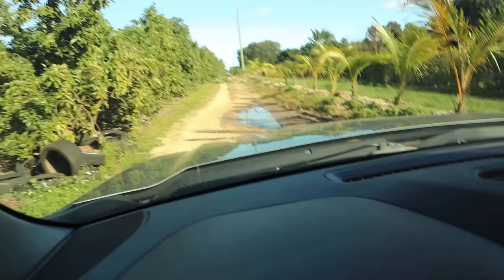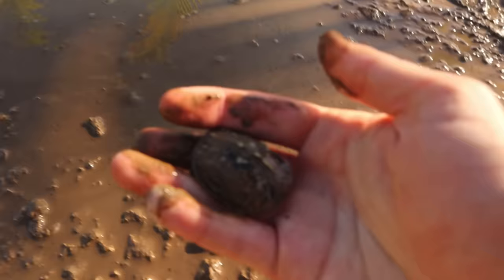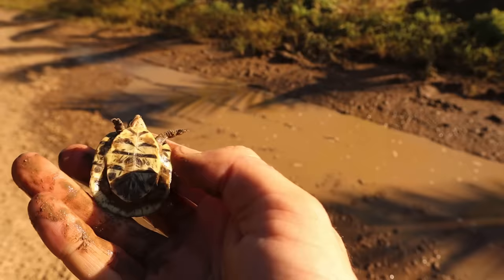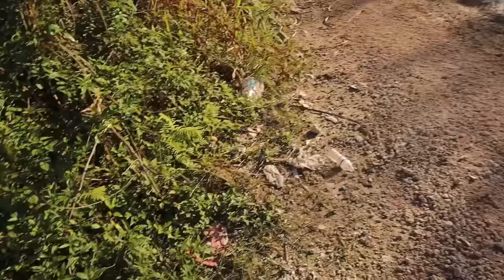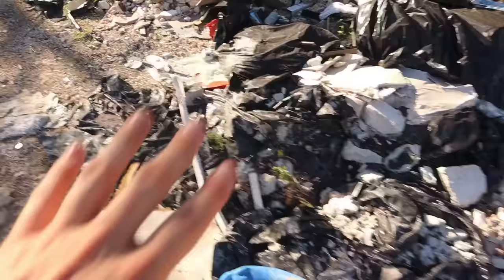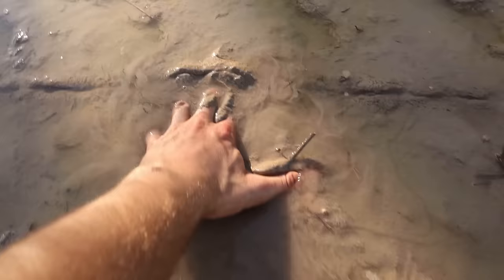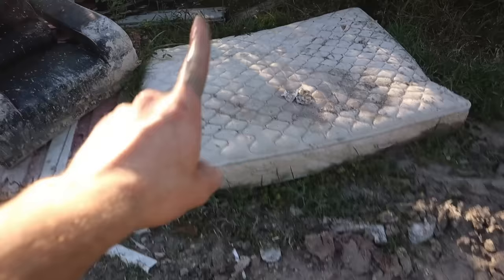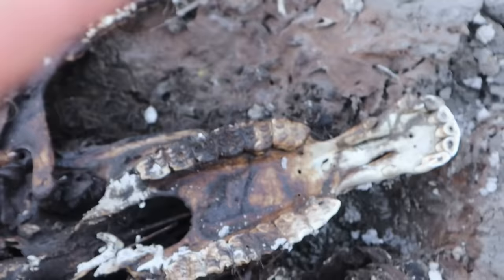HELPLESS HORSE FOUND DEAD & ABANDONED ! WHO WOULD DO THIS ?!